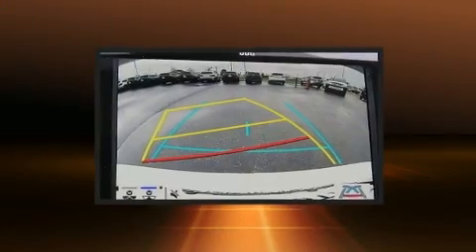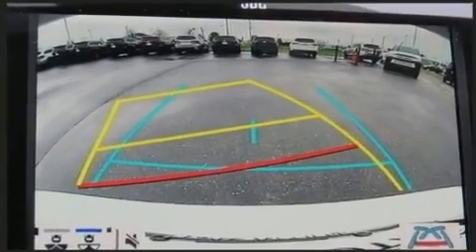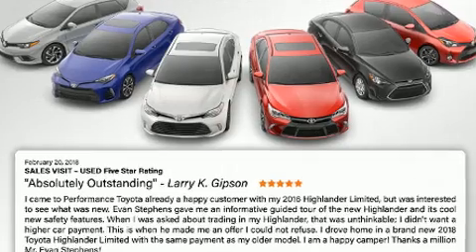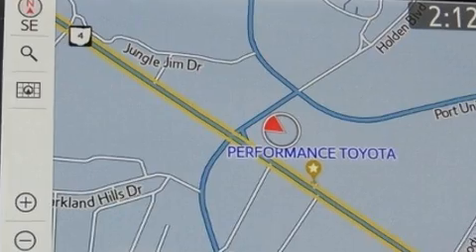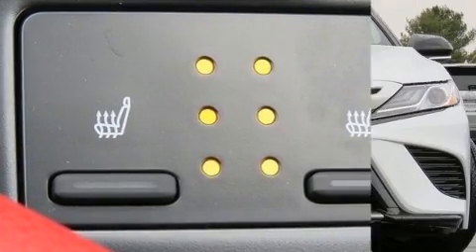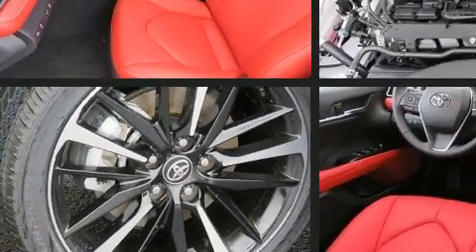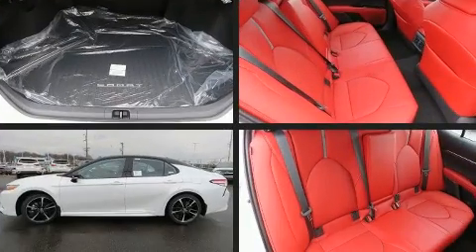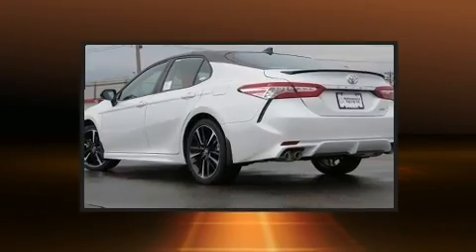2020 Toyota Camry XSE in Fairfield, OH 45014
Performance Toyota
5676 Dixie Hwy.

Familiarize yourself with the 2020 Toyota Camry. This 4 door, 5 passenger sedan is ready to drive off the showroom floor! It features an automatic transmission, front-wheel drive, and a 2.5 liter 4 cylinder engine. All of the premium features expected of a Toyota are offered, including: 1-touch window functionality, variably intermittent wipers, an automatic dimming rear-view mirror, heated seats, blind spot sensor, an overhead console, and power seats. Features such as automatic climate control and leather upholstery prove that economical transportation does not need to be sparsely equipped. In the event of a rollover collision, side curtain airbags provide additional protection for outboard seated passengers. You will have a pleasant shopping experience that is fun, informative, and never high pressured. Please don't hesitate to give us a call.